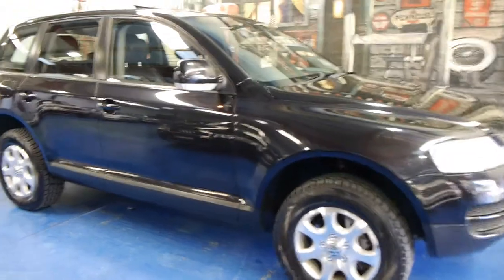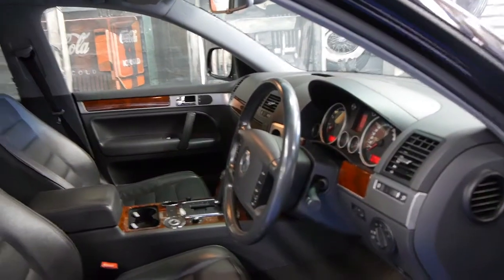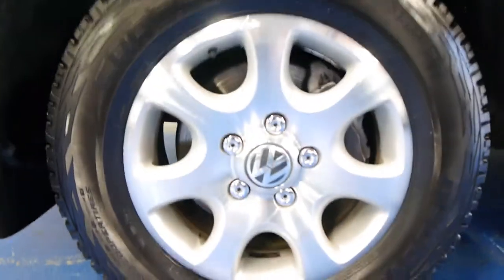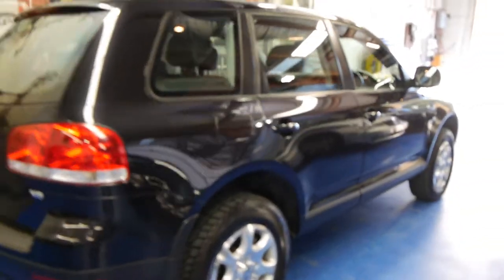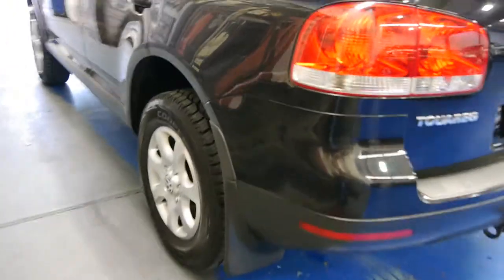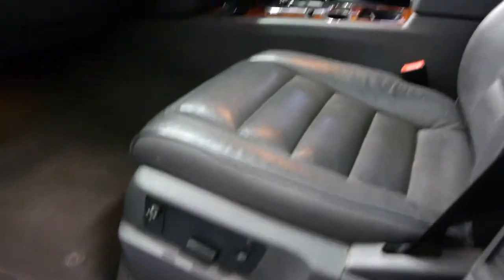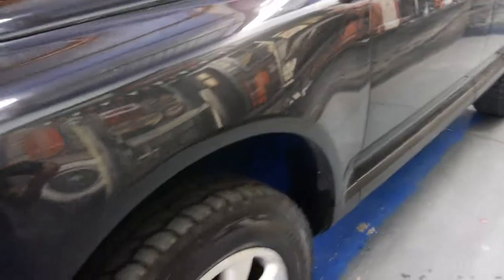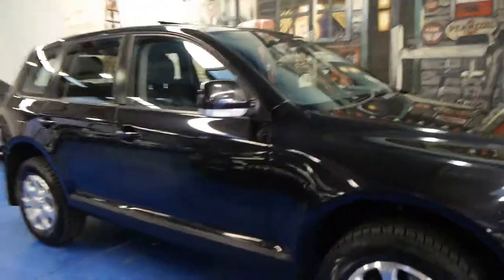Oldtimer Centre - Marrickville NSW